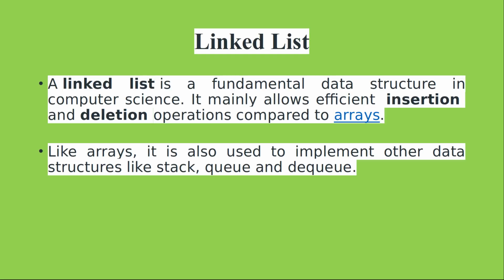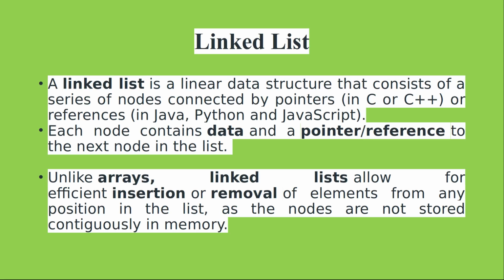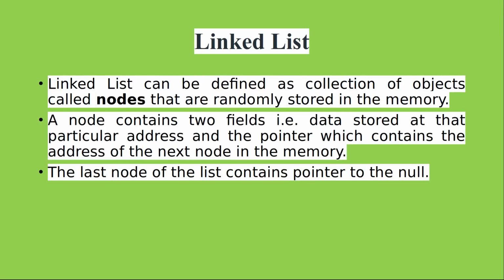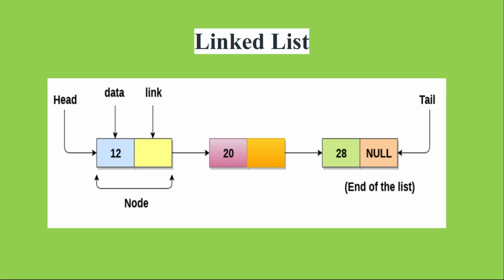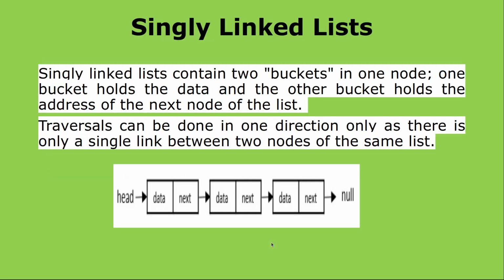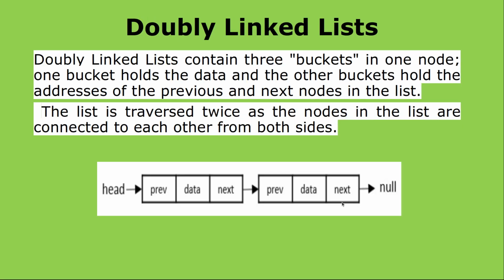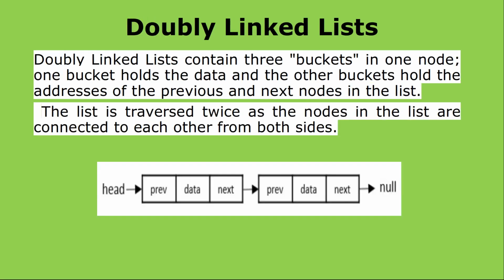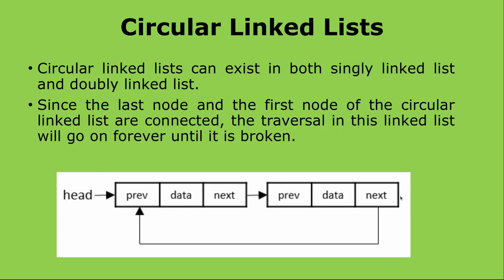Linked list in English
This Video Explain about the Concept of Linked list and its types